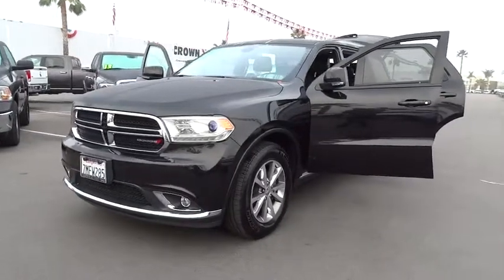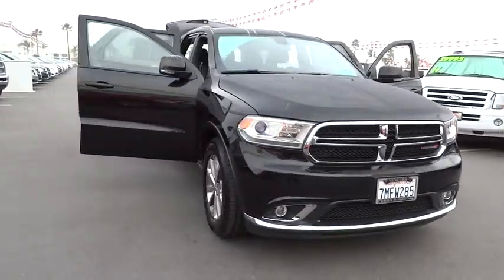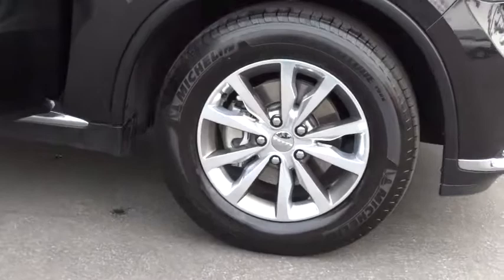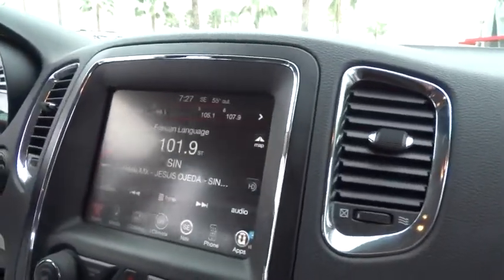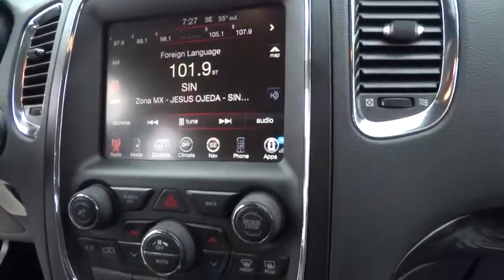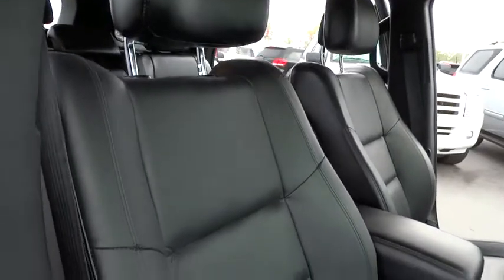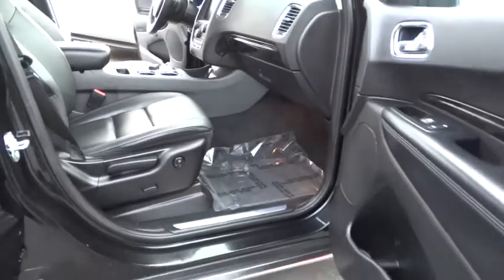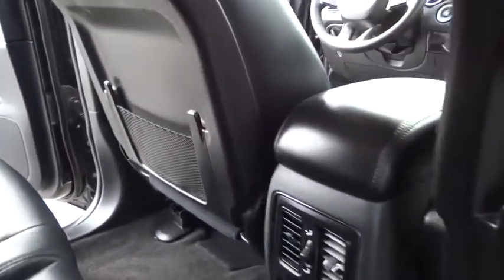2015 Dodge Durango Ventura, Oxnard, San Fernando Valley, Santa Barbara, Simi Valley, CA 55953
2015 Dodge Durango

Crown Dodge
6300 King Drive

Look at this 2015 Dodge Durango Limited. Its Automatic transmission and Regular Unleaded V-6 3.6 L/220 engine will keep you going. This Durango features the following options: Wireless Streaming, Wheels: 18 x 8.0 Polished Aluminum, Valet Function, Uconnect voice command w/Bluetooth, Uconnect Access, Trunk/Hatch Auto-Latch, Trip Computer, Transmission: 8-Speed Automatic (845RE), Transmission w/Driver Selectable Mode and Sequential Shift Control, and Tracker System. Test drive this vehicle at Crown Dodge Chrysler Jeep Ram, 6300 King Drive, Ventura, CA 93003.